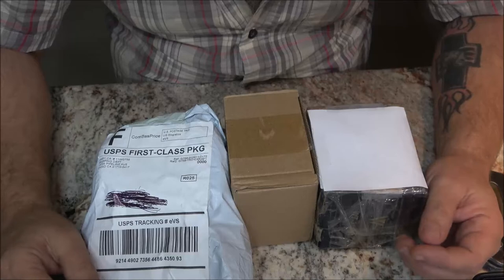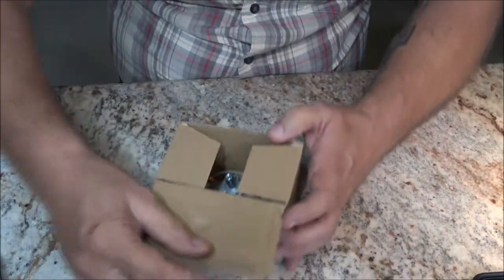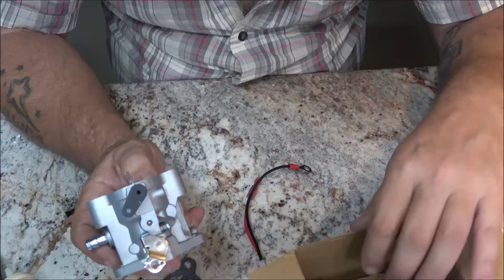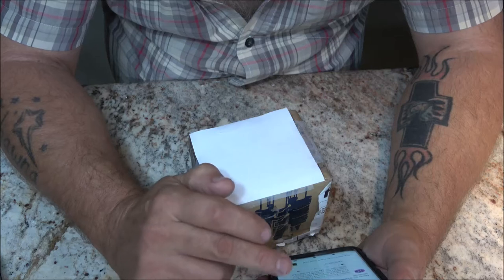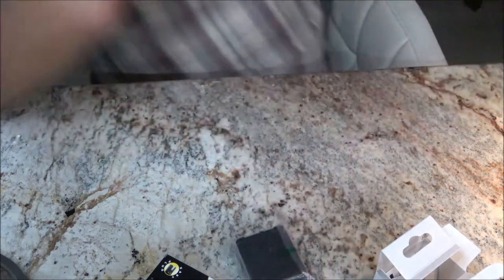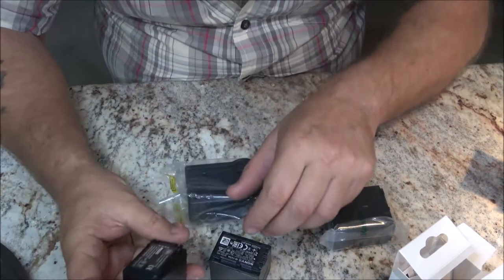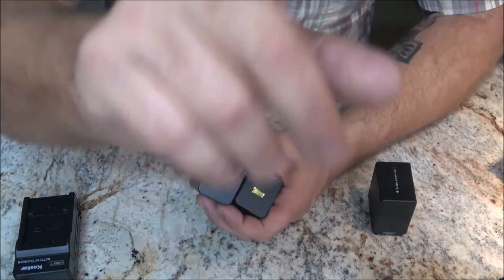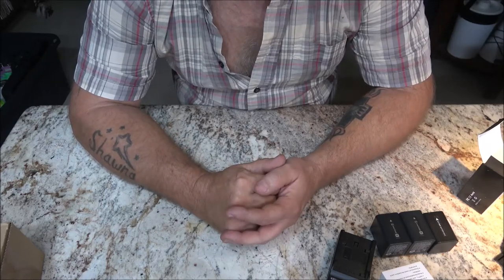Awesome Fan Mail Un-boxing And Upcoming Videos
Thank you so much again for the battery and charger, that was awesome of you.